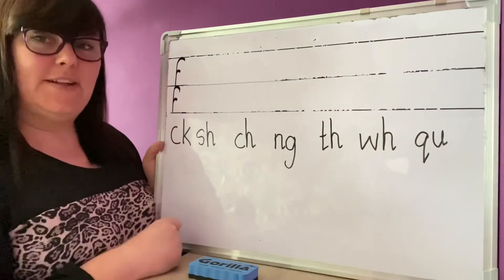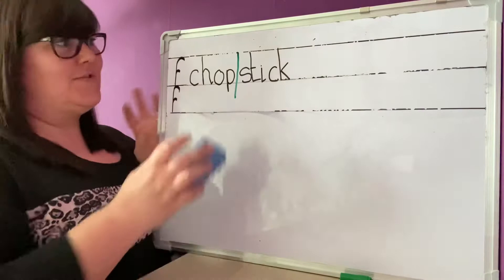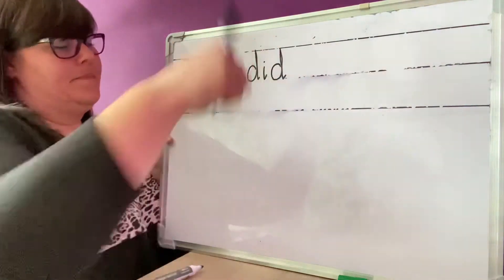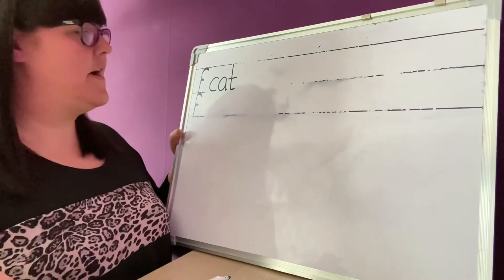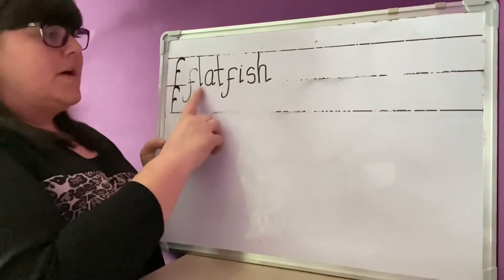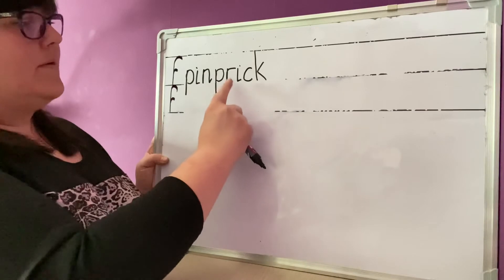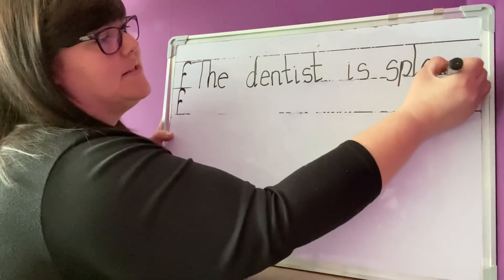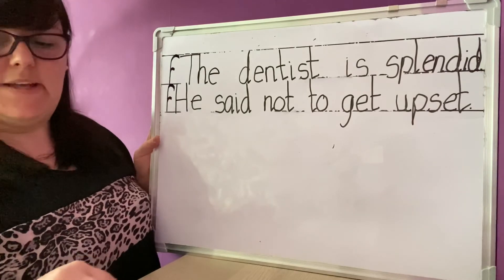Polysyllabic words day 4